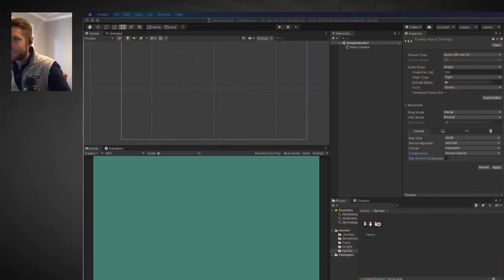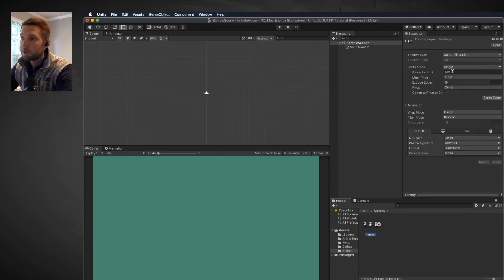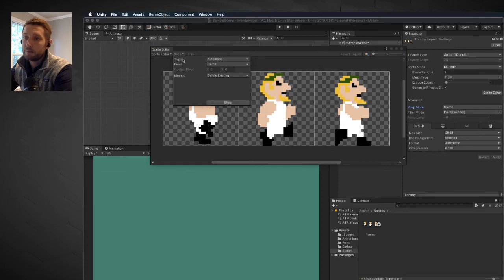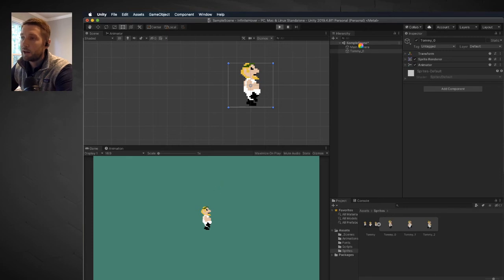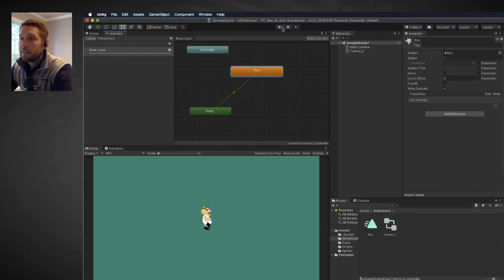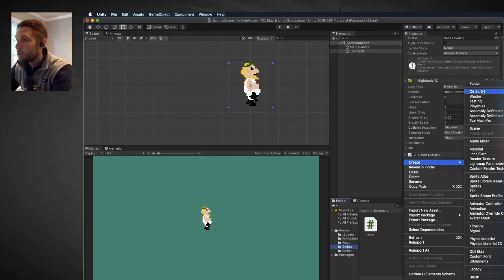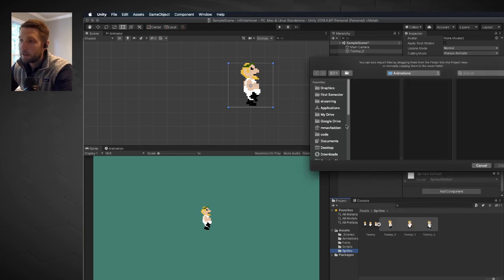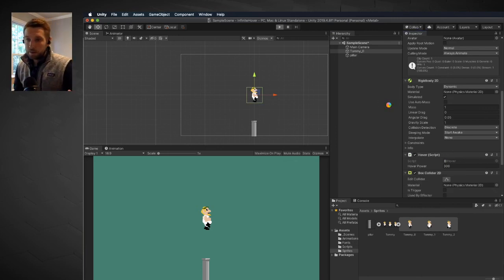Infinite Hover - Part 1